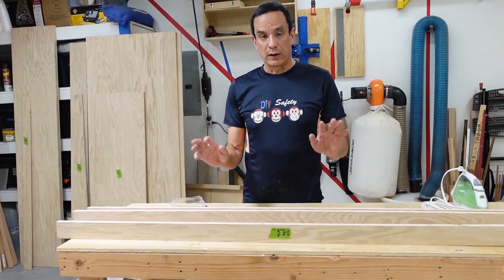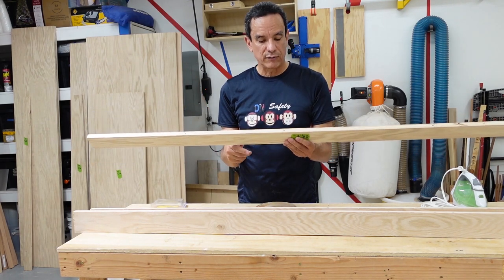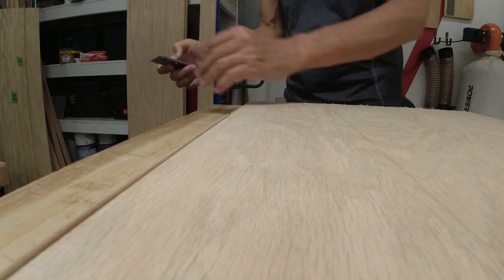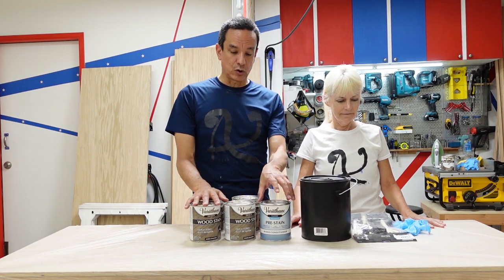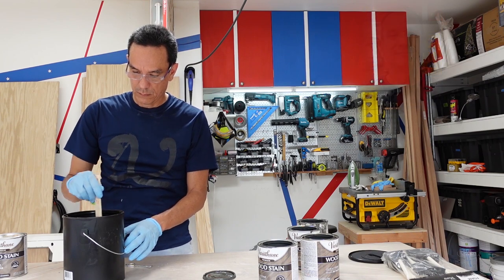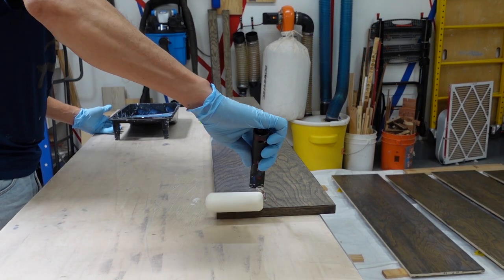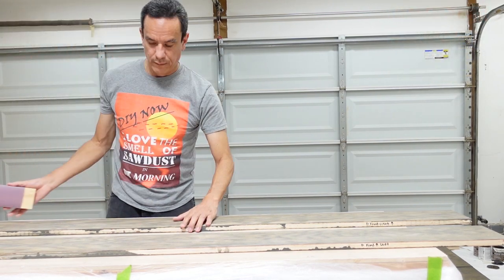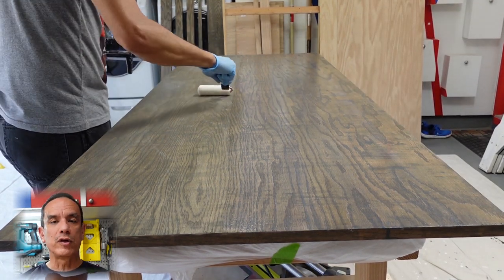DIY Murphy Bed | Part 2 | Edge Banding, Staining And Applying Polyurethane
We decided to test our woodworking skills by building a more professional looking Murphy Bed. This is part 2 of the series. We provide instructions on edge banding, staining and applying polyurethane

Music from Epidemic Sounds.

■ Edge Banding - Oak
■ MinWax Pre-Stain
■ Black & Decker Iron
■ Empty Gallon Paint Can
■ Bag of Rags

Filming Equipment:
■ Sony ZV-1
■ Canon M50
■ Comica BoomX D2 Wireless Lavalier Mic
■ SanDisk Ultra 64Gb